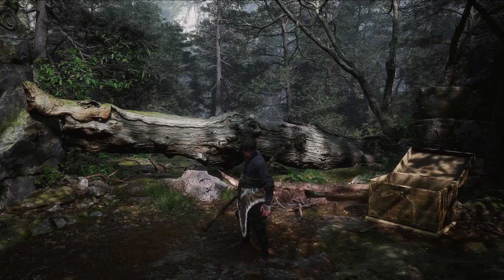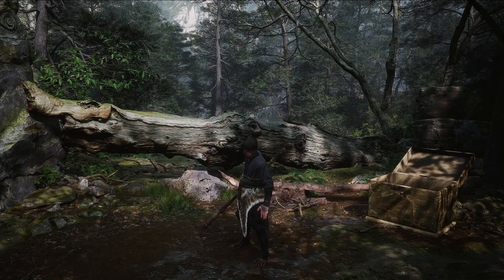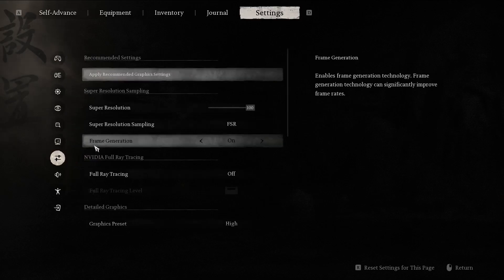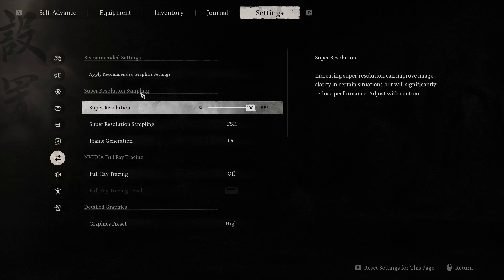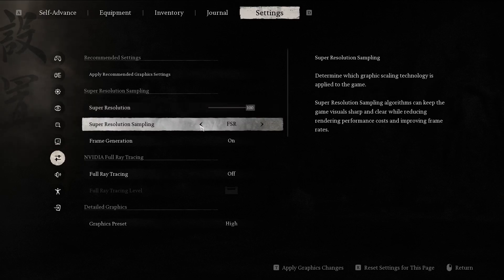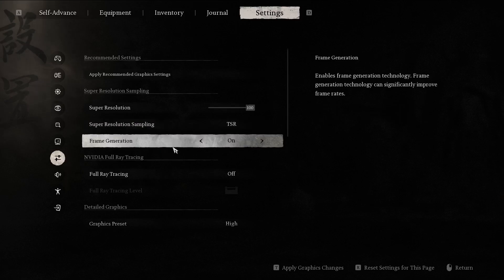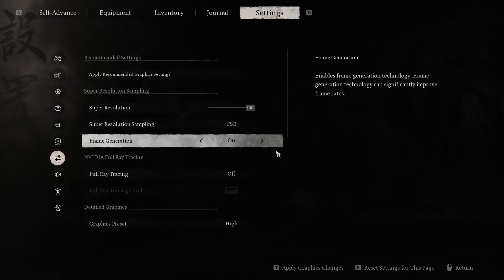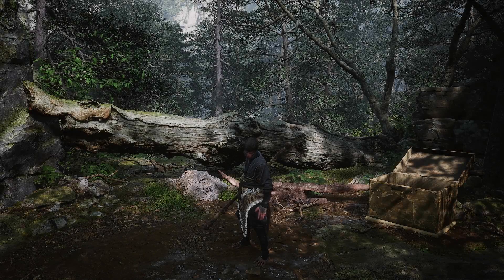How to Change the Super Resolution Sampling Settings in Black Myth: Wukong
In this tutorial, we’ll show you how to change the Super Resolution Sampling settings in Black Myth: Wukong. Adjusting these settings can significantly impact your game’s visual quality and performance, allowing you to balance clarity and frame rate to suit your system's capabilities. Follow our step-by-step guide to optimize your graphics settings for the best gaming experience.

How to change Super Resolution Sampling settings in Black Myth: Wukong? How to adjust resolution sampling options in Black Myth: Wukong? How to optimize Super Resolution settings in Black Myth: Wukong?